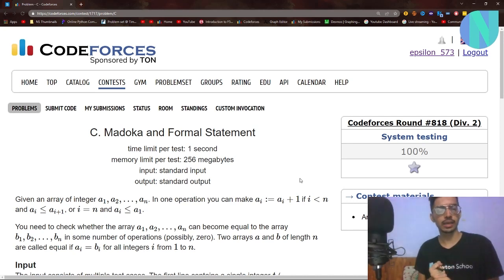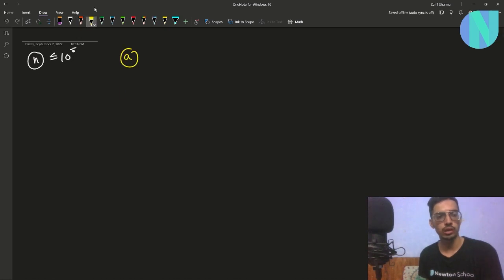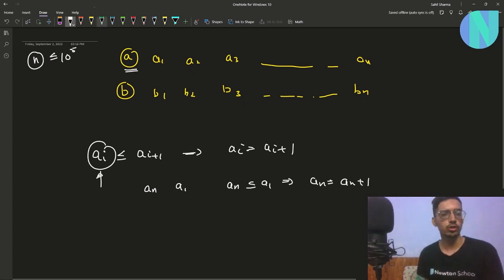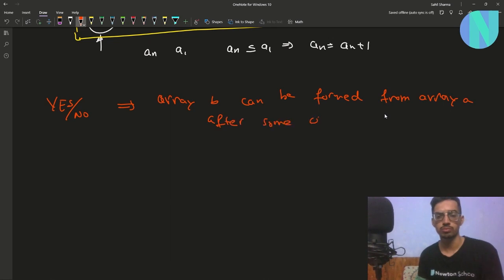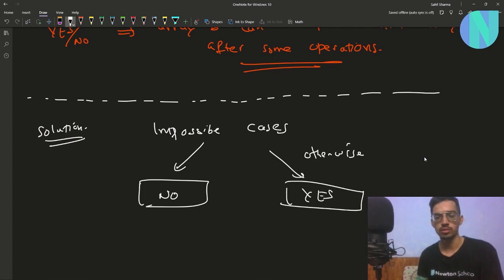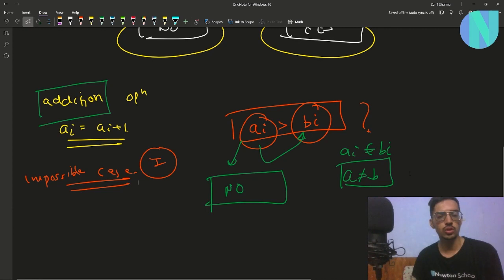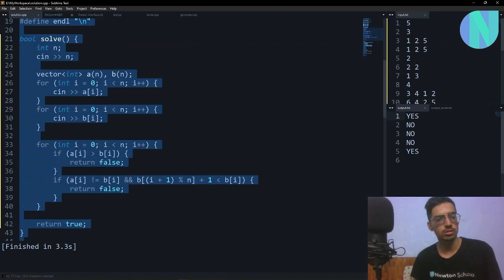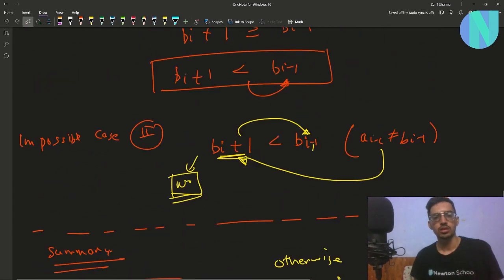Madoka and Formal Statement || Codeforces Round 818 Div2 Problem C